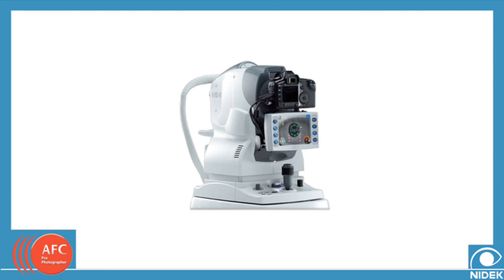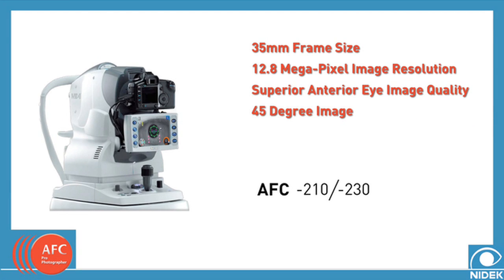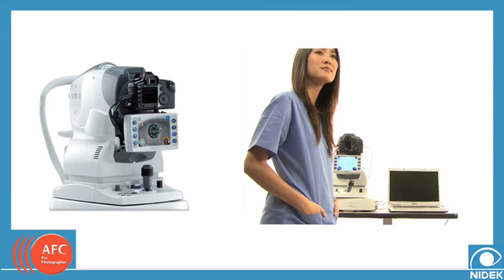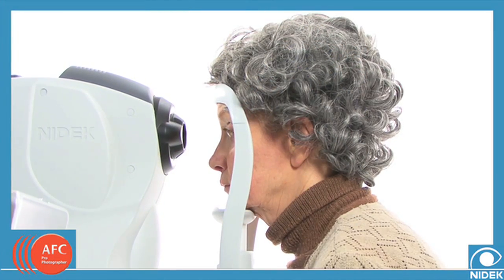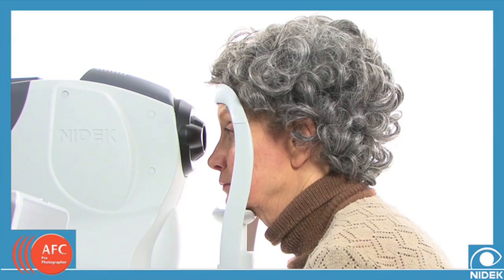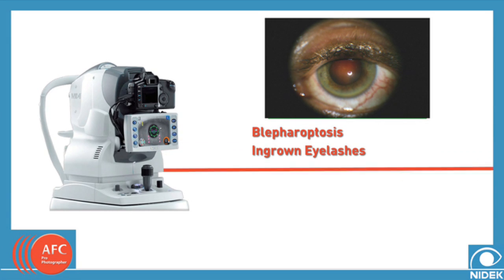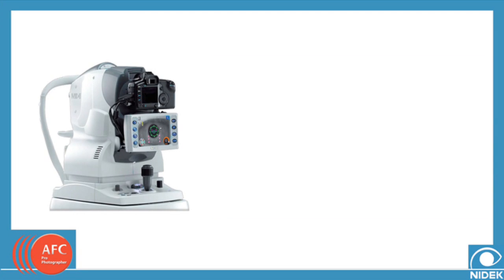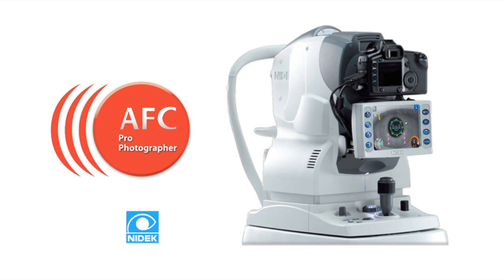Auto Fundus Camera - About the Nidek AFC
- Auto Fundus Camera (AFC).  Digital fundus photography.  Provides greater patient care.